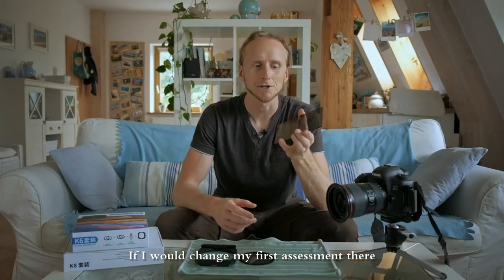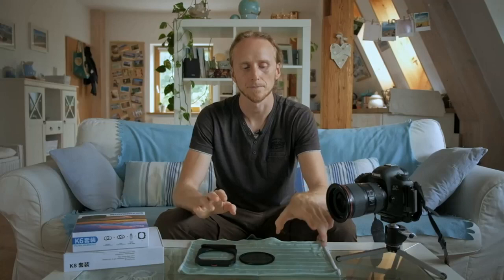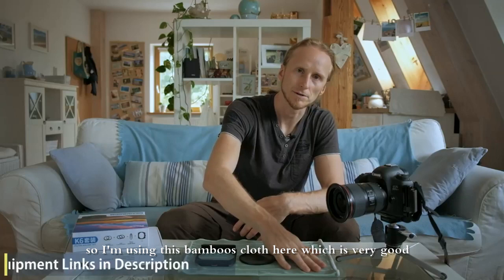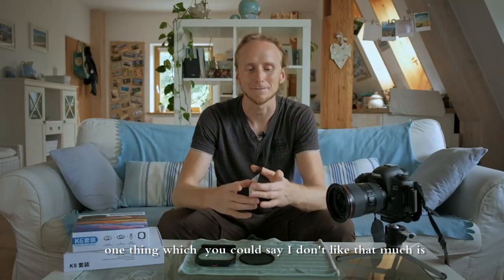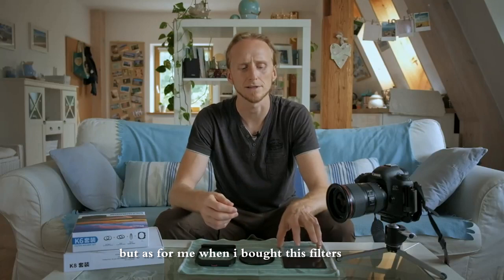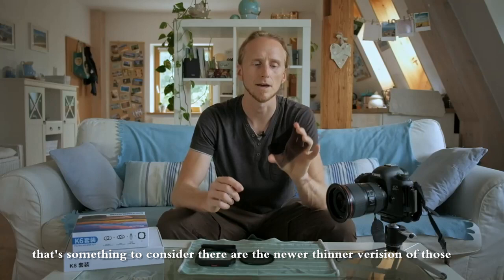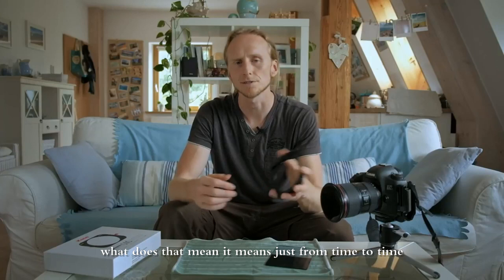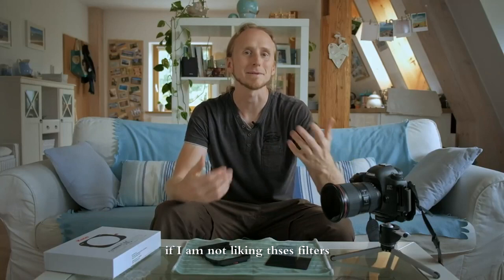Kase K8 Magnetic Filter Holder System Review By Germany Photographer Michael Breitung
Kase K8-Magnetic Filters Holder System Review.
Thanks, Germany Photographer Michael Breitung.
WHY KASE K8 MAGNETIC FILTERS HOLDER KIT???
1. Work with magnetic 82mm circular filters and square filters.
2. More portable, lighter, and easy to mounted and dismounted.